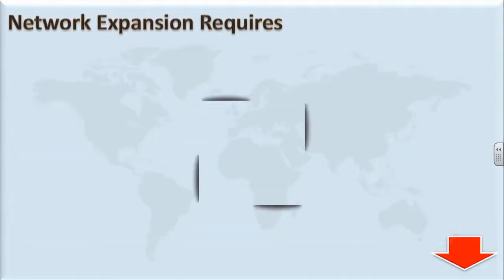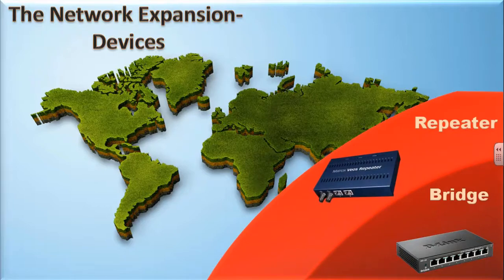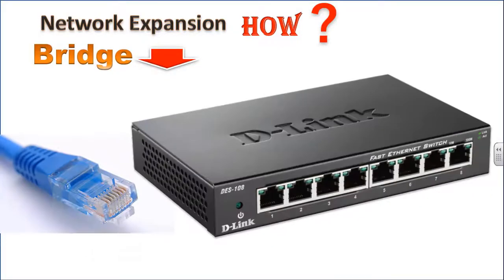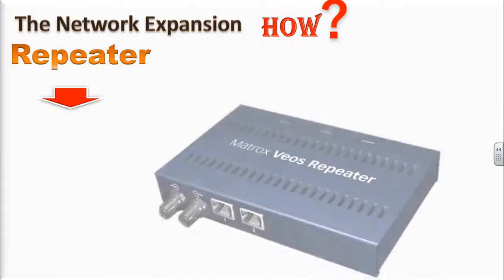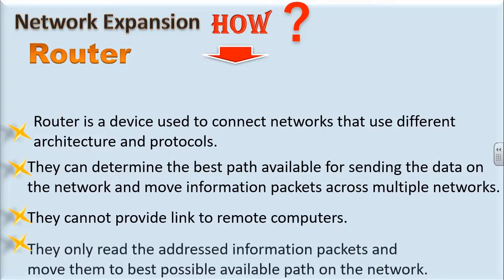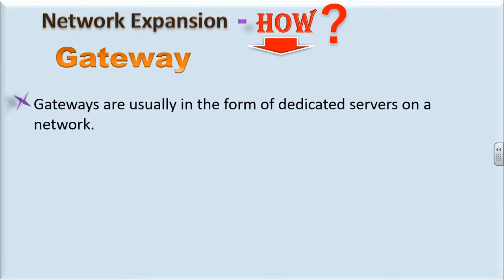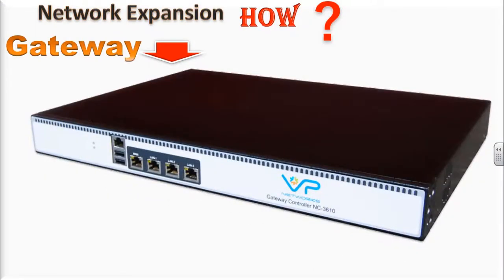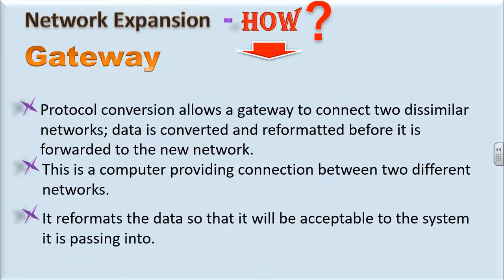N 18 NETWORK EXPANSION